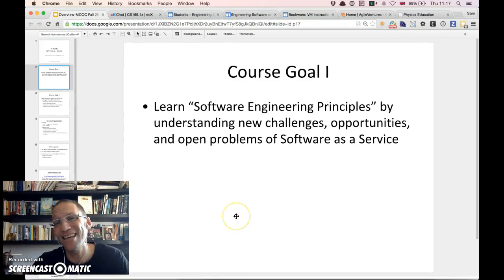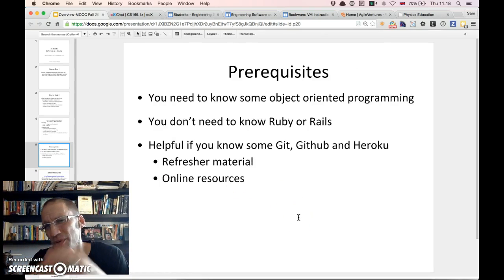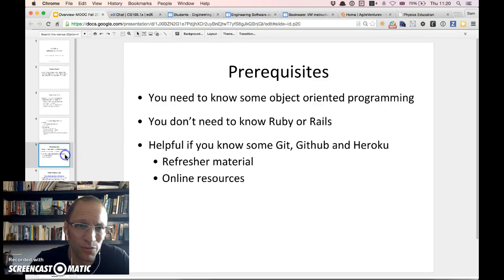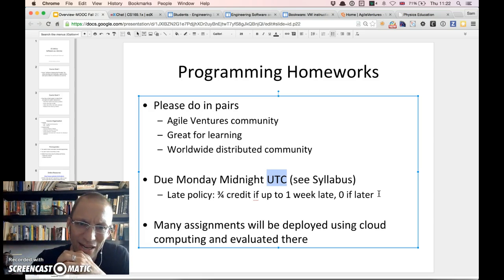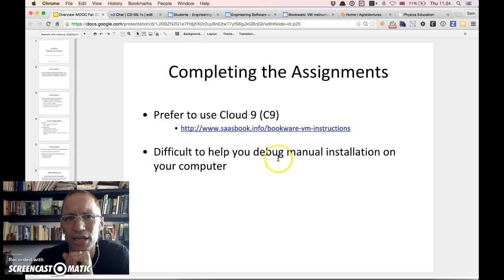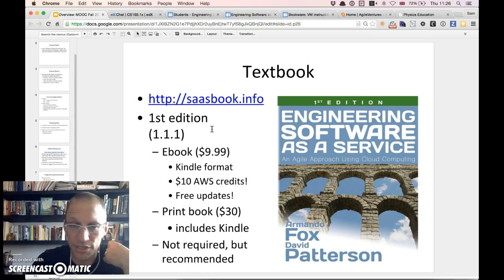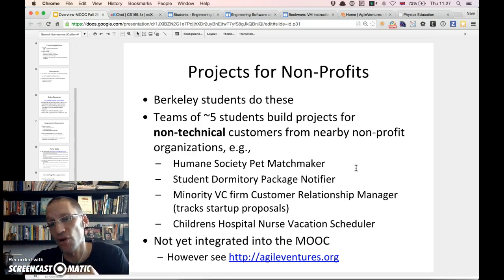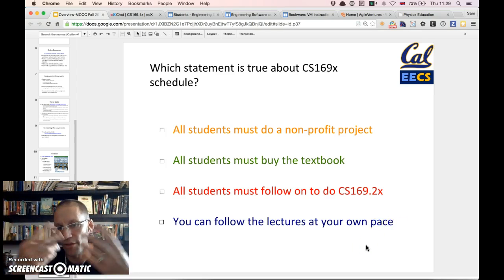CS169 Overview Fall 2015